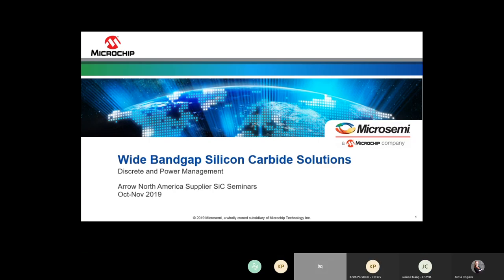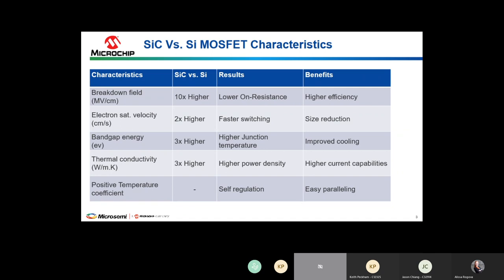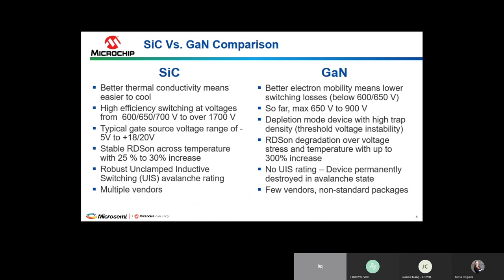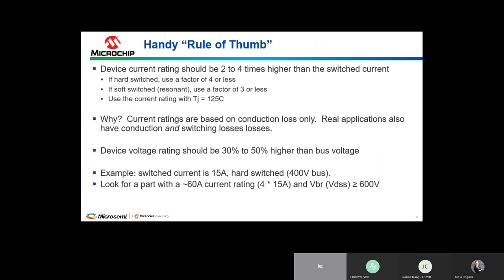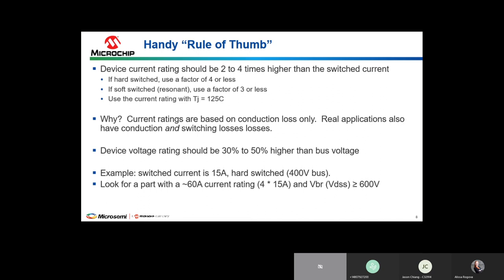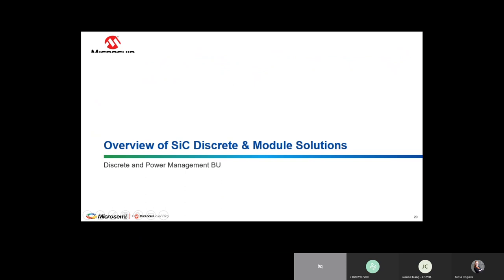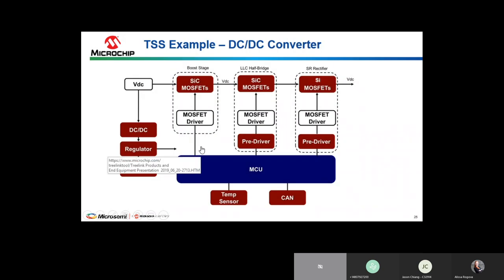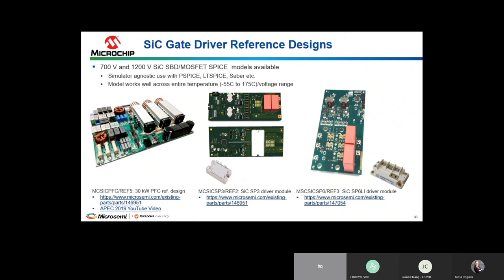Wide Bandgap Silicon Carbide Solutions from Microsemi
Discover the benefits of using silicon carbide in higher voltage applications.